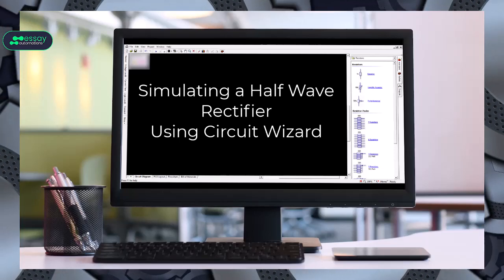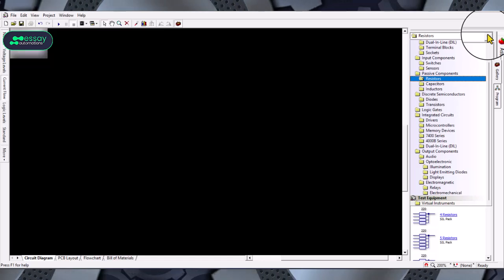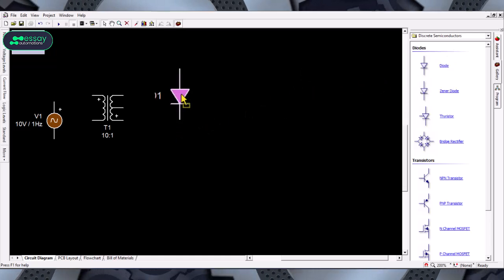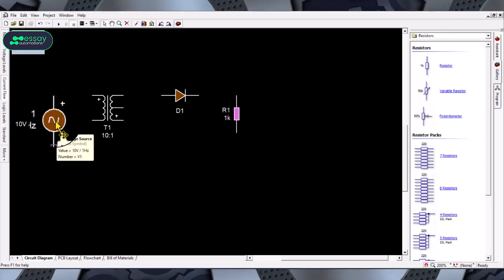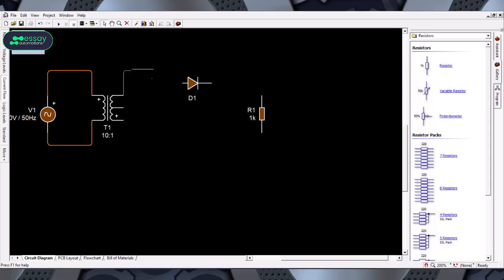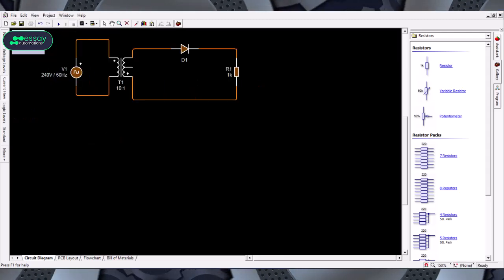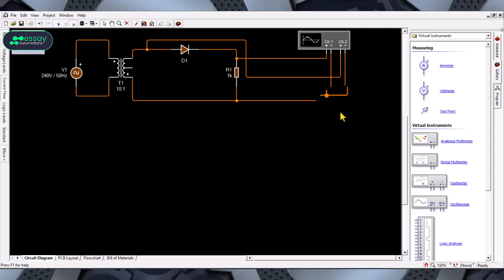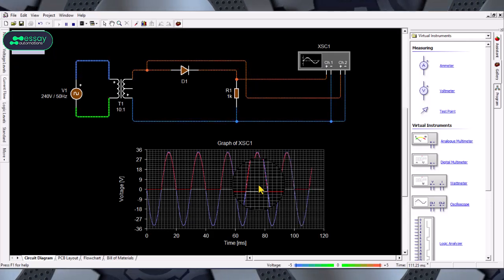Halfwave Rectification using Circuit Wizard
Learn how to simulate Halfwave Rectification using Circuit Wizard in this step-by-step tutorial. This video covers circuit design, component selection, and waveform analysis to help you understand the working principle of a half-wave rectifier. Perfect for beginners and electronics enthusiasts

Welcome to essay Automations, your go-to channel for in-depth tutorials on industrial automation and engineering software

We provide expert guides on Proteus, Factory I/O, PLC programming, Siemens, Beckhoff, and MATLAB, helping engineers, students, and automation enthusiasts master cutting-edge automation tools. Whether you're looking to simulate circuits in Proteus, program PLCs for industrial control, or integrate Siemens and Beckhoff systems, we've got you covered!

🔹 Topics We Cover:
✅ PLC Programming & Industrial Automation
✅ Proteus Circuit Simulation & PCB Design
✅ Factory I/O & Real-Time Automation
✅ Siemens & Beckhoff PLC Tutorials
✅ MATLAB for Engineering & Control Systems

Stay updated with the latest automation tutorials!
- Step-by-step tutorials for beginners & professionals
- Hands-on projects & real-world applications
- Tips to enhance your automation & engineering skills